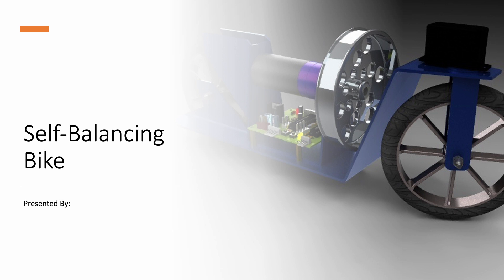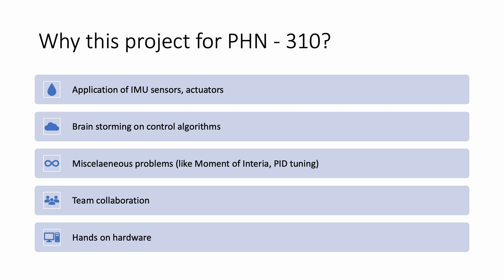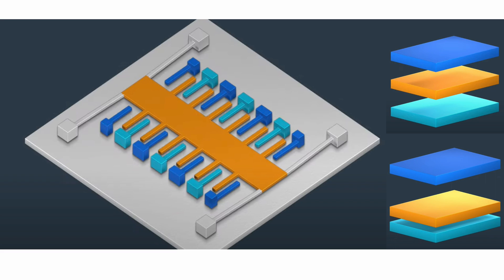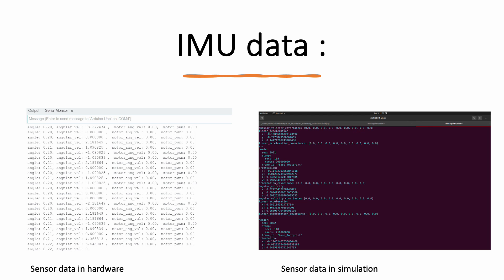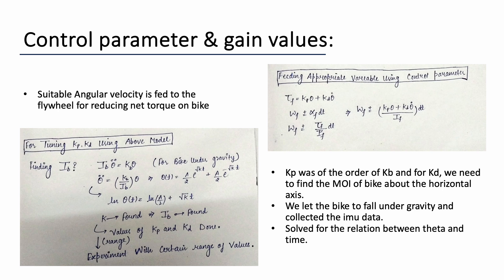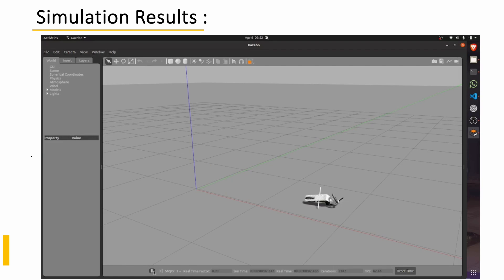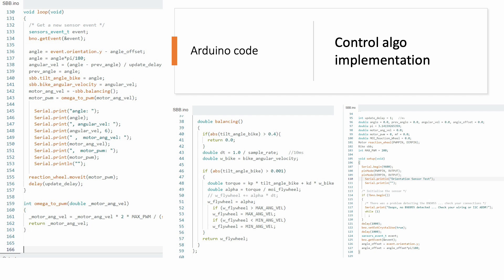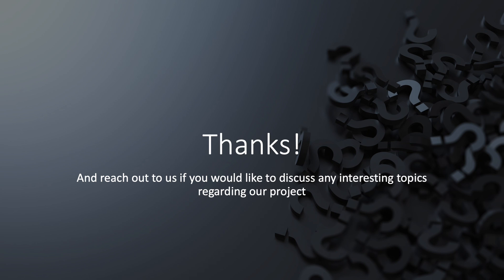Project: Self Balancing Bike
Simulation - Mohit
Assembly - Soorya & Mohit
ROS - (software - Soorya, hardware - Rajeev & Mohit)
CAD & 3-D printing - Mohit
Sensors & parts acquisition - all of us contributed